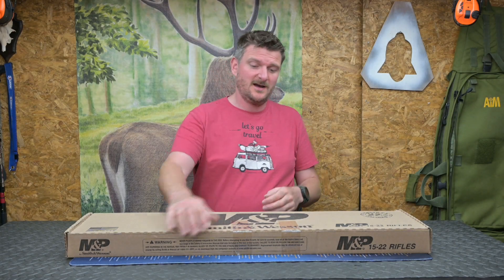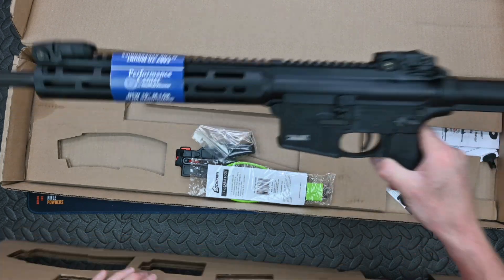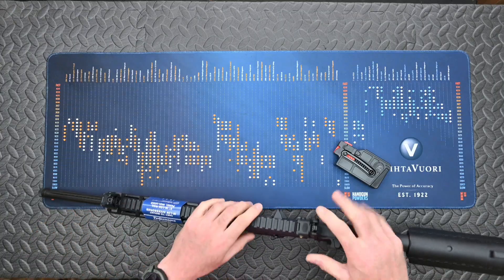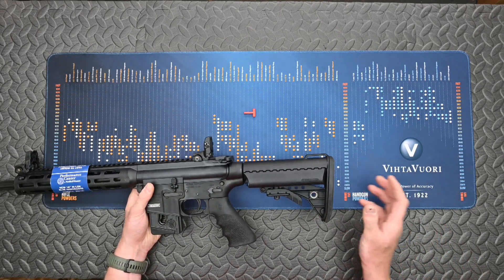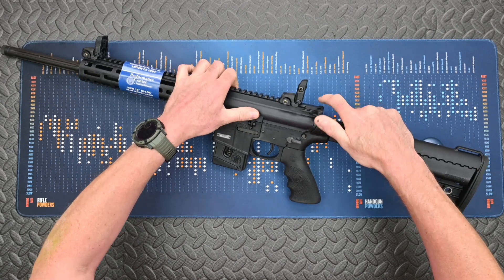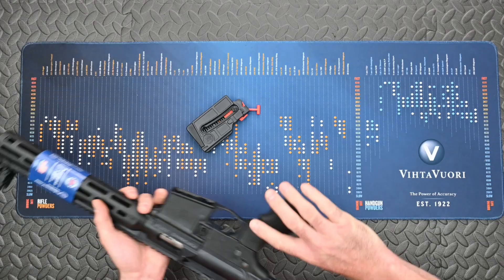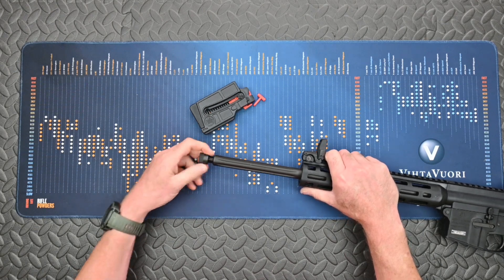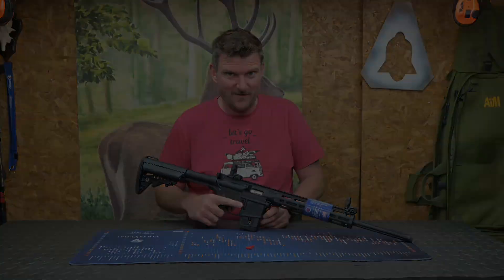Smith & Wesson M&P 15-22 Performance Centre Sport 22LR Semi Auto